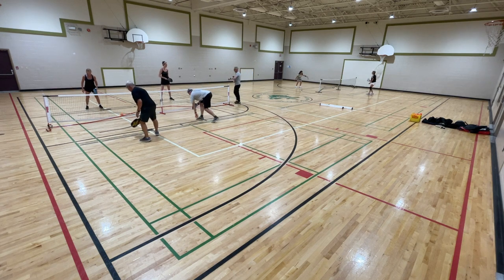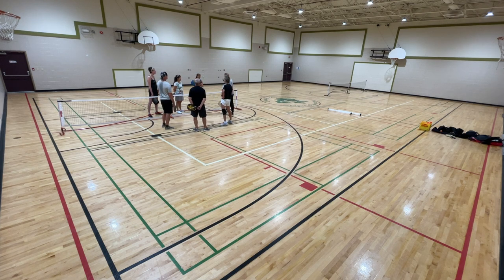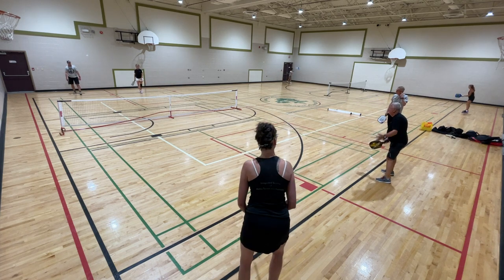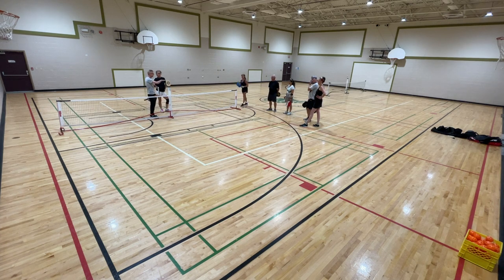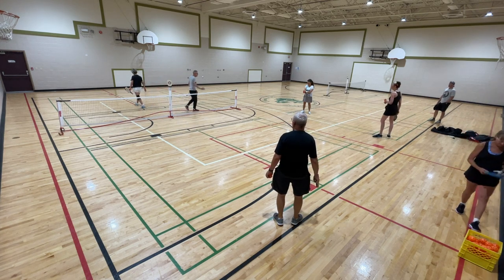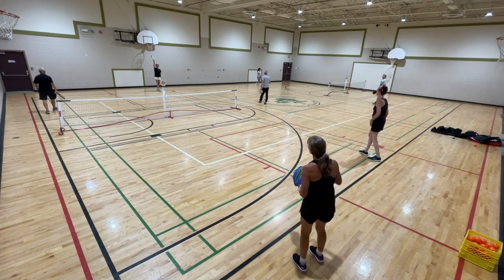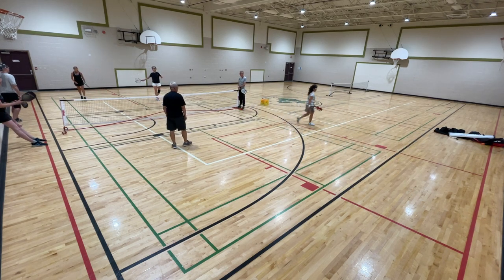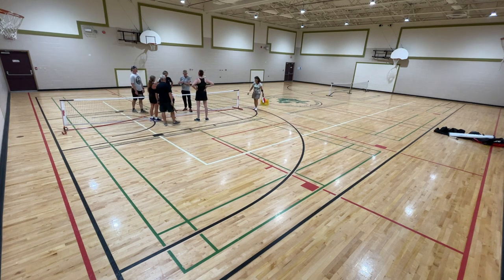230827 P301 Intermediate Serve Lesson